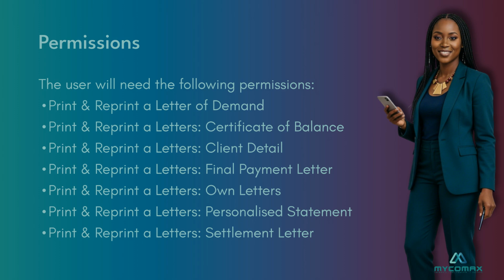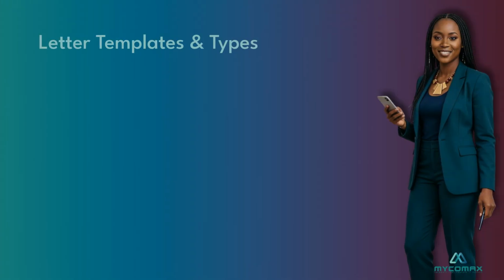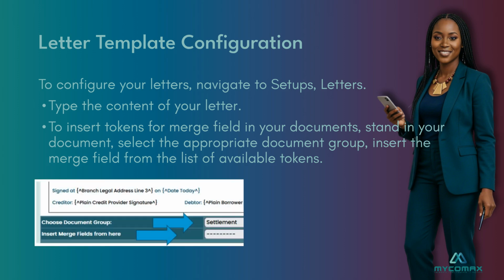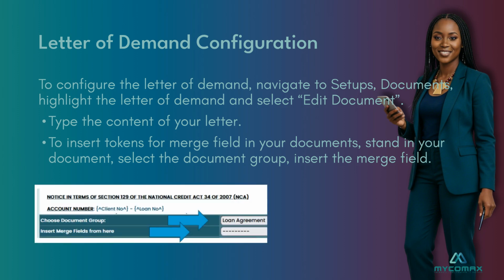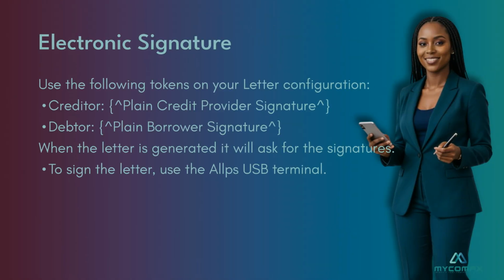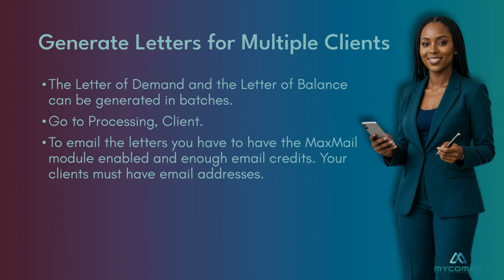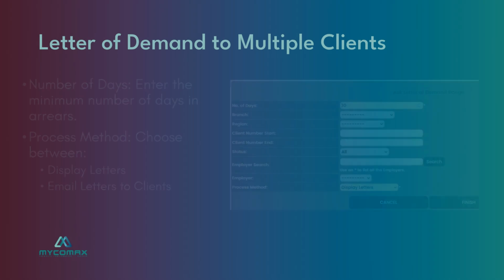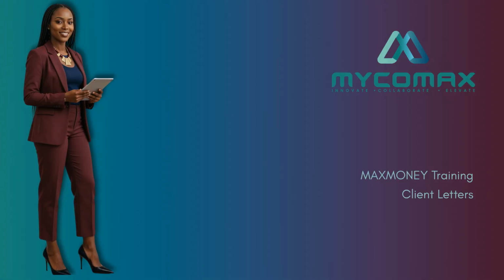MAXMONEY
MAXMONEY Training: Client Letters